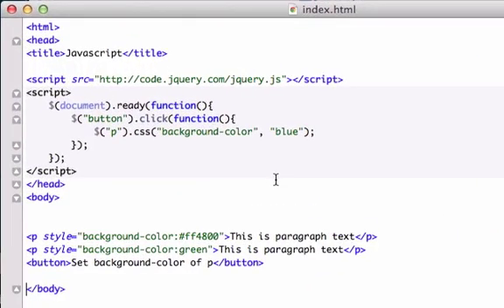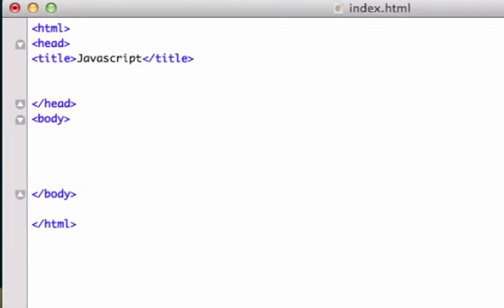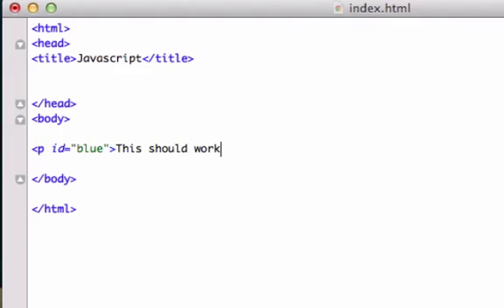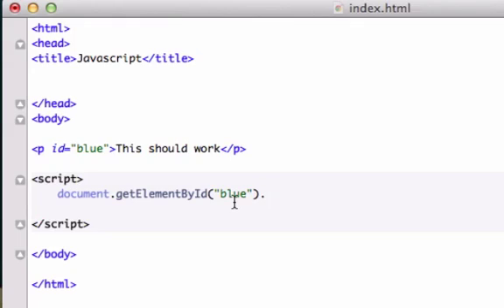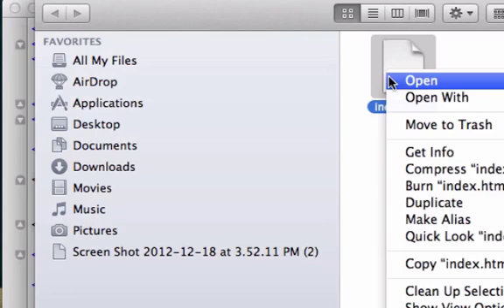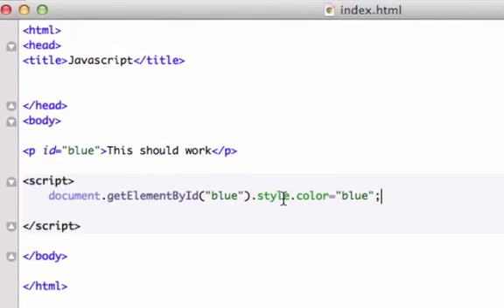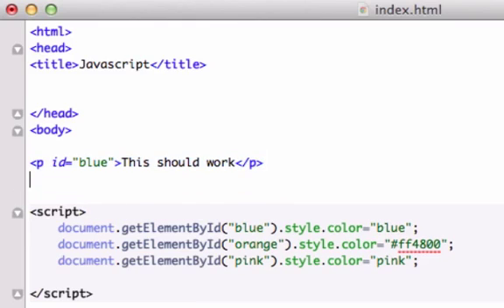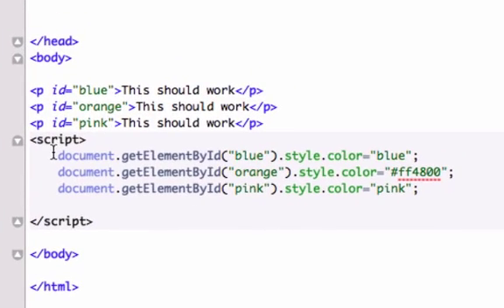Javascript for beginners 27 - CSS without JQuery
In this javascript video for beginners.  We are learning about coding CSS (Cascading Style Sheet) without JQuery.  We get to see the difference of coding CSS in Javascript with and without Jquery